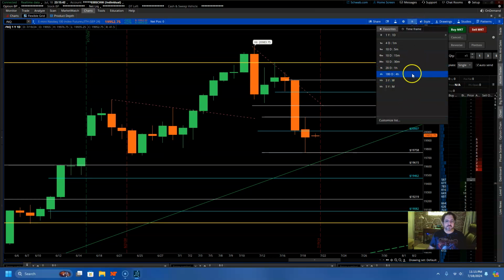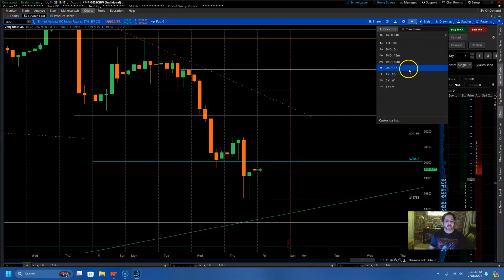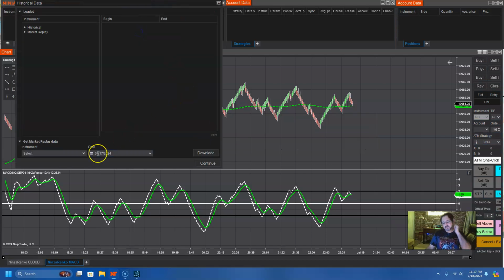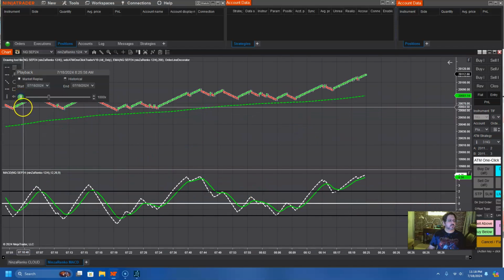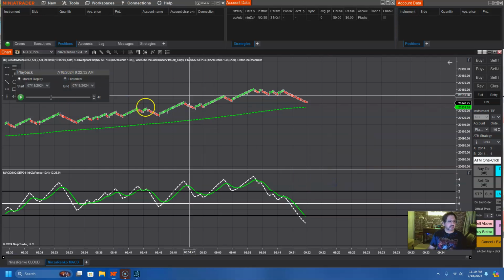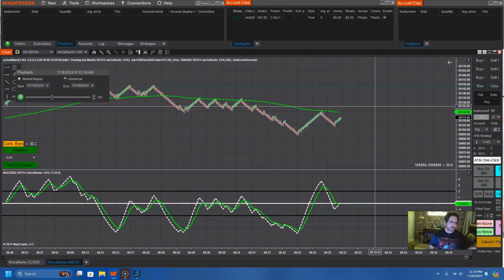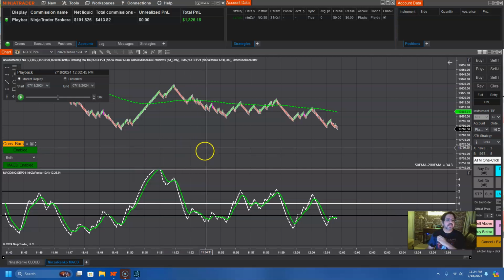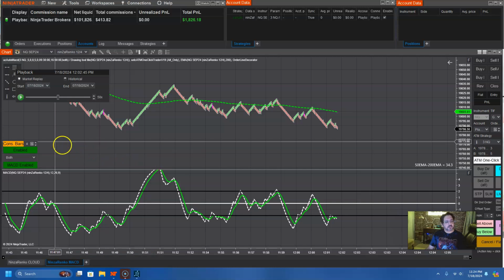How to Trade Prop Firm Accounts with MACD Tool | iTradePrices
In this video I discuss how one can trade prop firm accounts that have strict Drawdown restrictions successfully with the help of MACD Tool.

Approach should be to go for High Win Ratio. If you trade multiple accounts, then going for small quick profits can work in your favor. Check out the video, and let me know if your thoughts.

00:00 NQ Chart Review
02:42 MACD Tool to Trade Prop Accounts